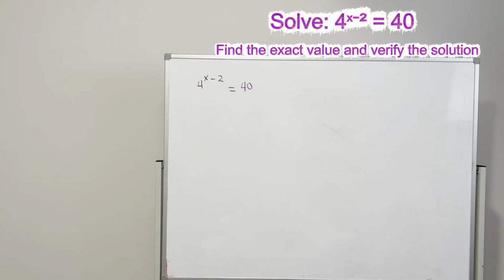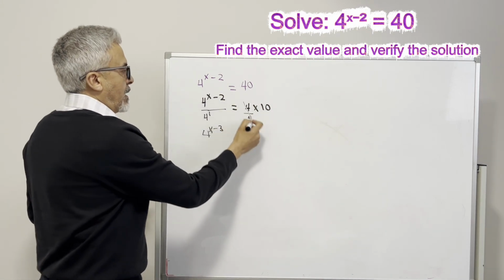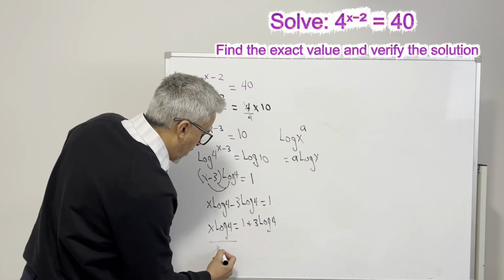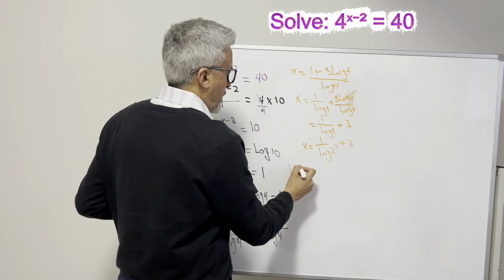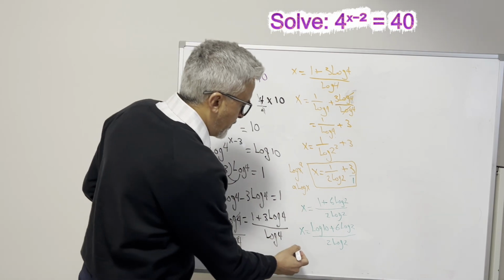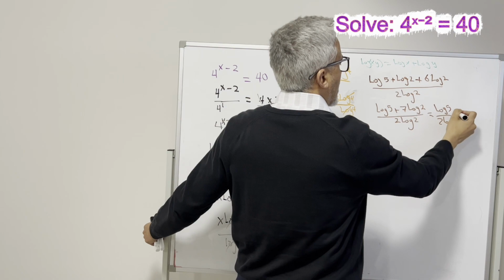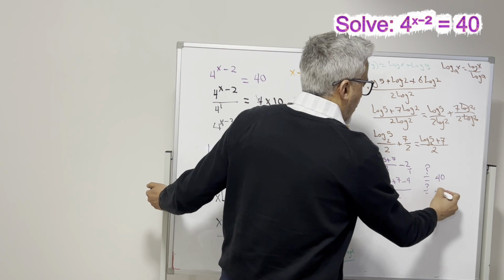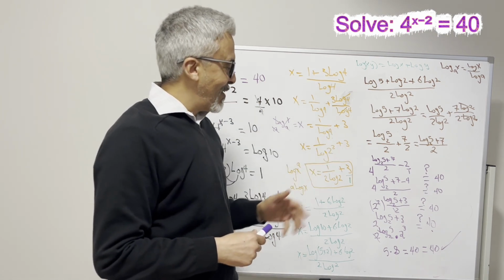Can You Solve This Exponential Equation? | Olympiad Math Style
Exponential equations often look intimidating, but once you understand how bases work, they become very manageable.

40^{x-2} = 40

You’ll see:
 • How to recognize matching bases
 • How to rewrite numbers using exponents
 • How to solve for the exact value of x
 • How to check your solution properly by substituting it back into the original equation
 • Why checking your answer is essential on exams

This is a full, step-by-step explanation designed for high school and first-year college students, especially those preparing for tests and final exams.